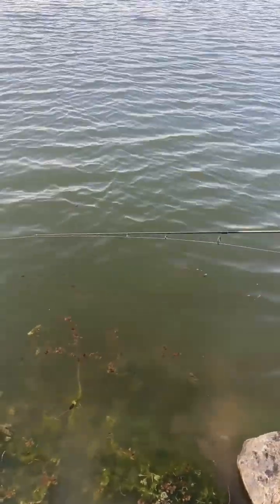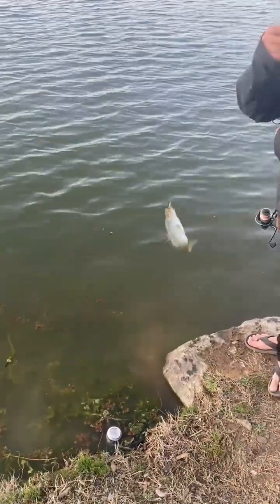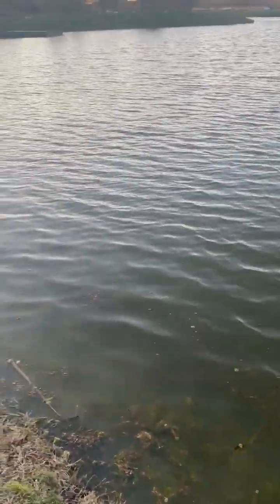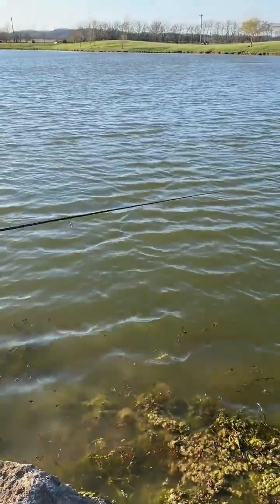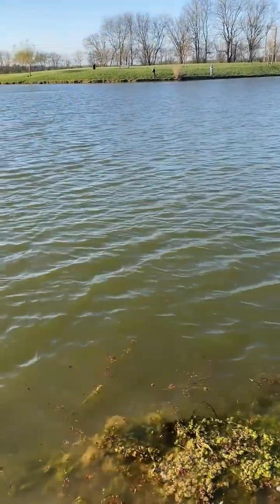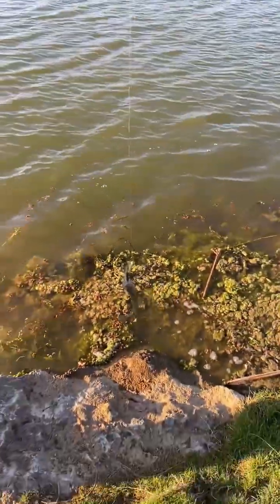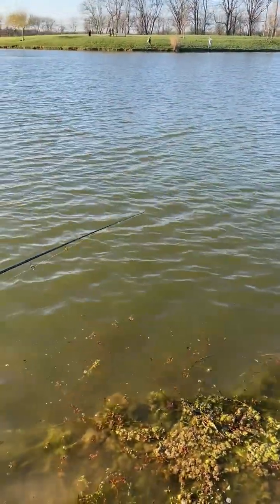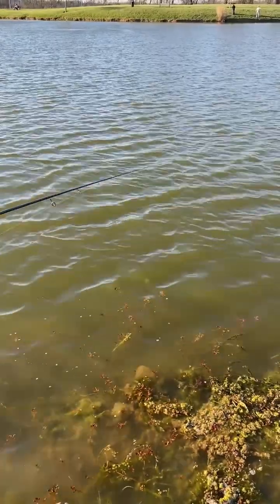edited fishing video catch and release pond